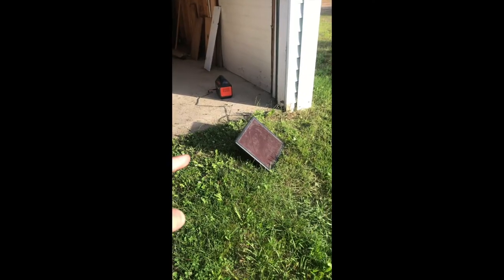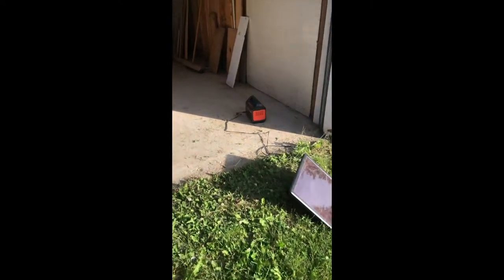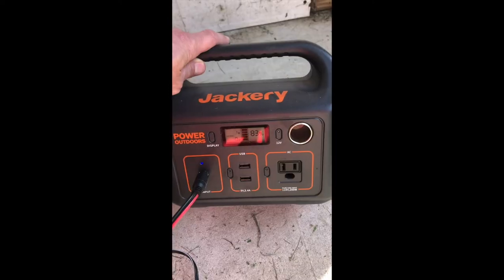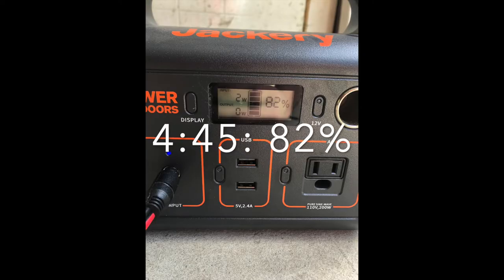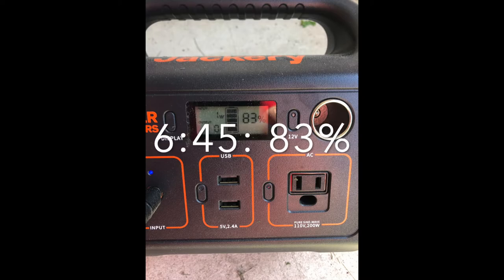Can a SMALL Solar Panel Charge a Power Station?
Can a small solar panel charge a portable power station? Yes, but not really!

This is my first YouTube Short - not sure if I did it right!